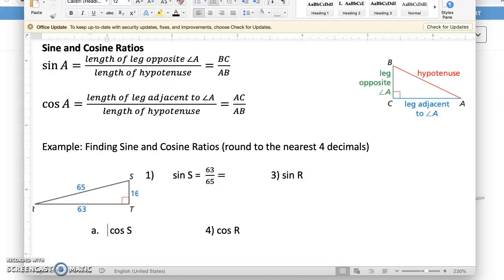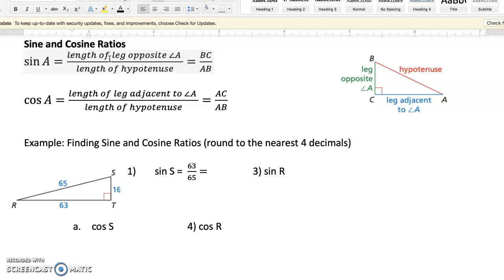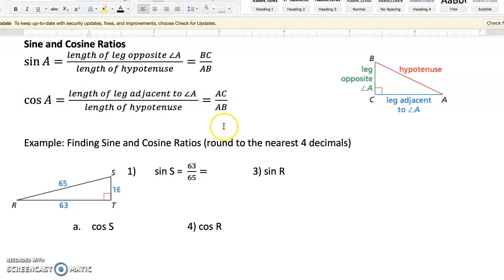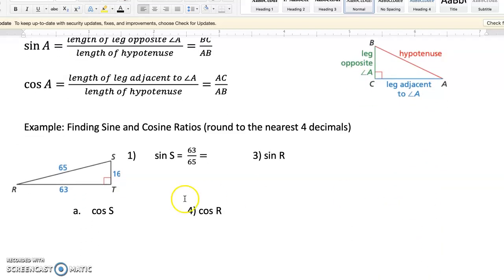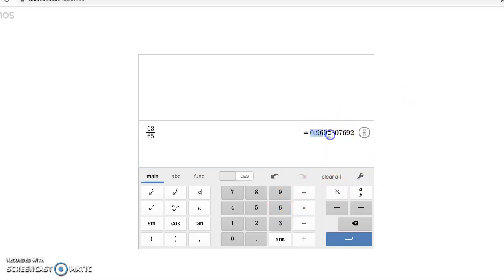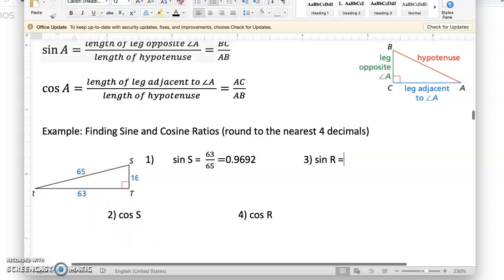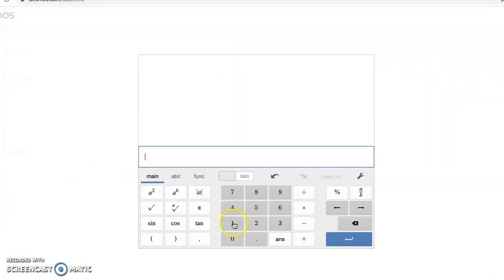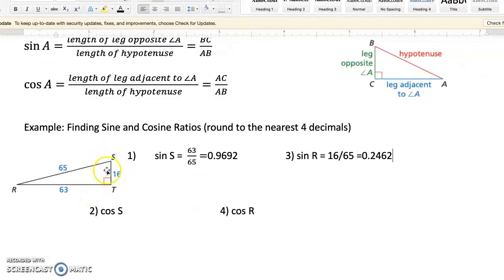Sine and Cosine